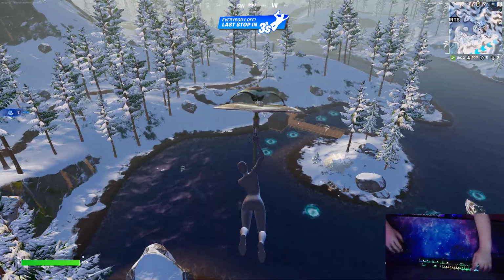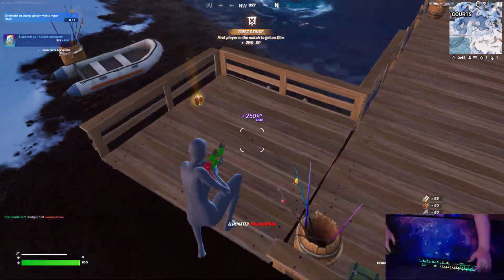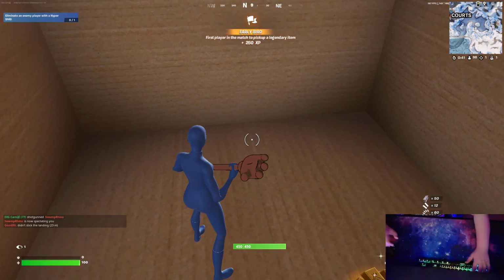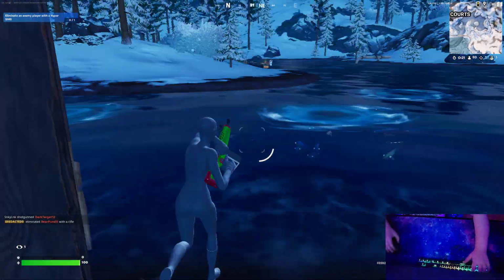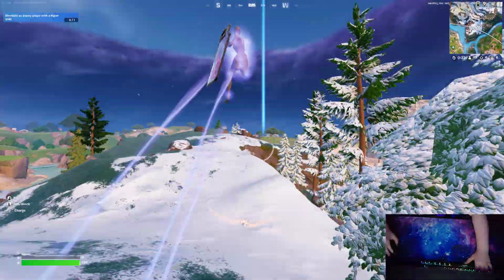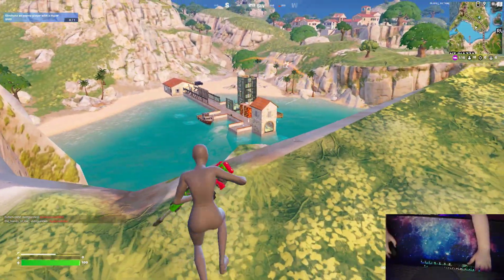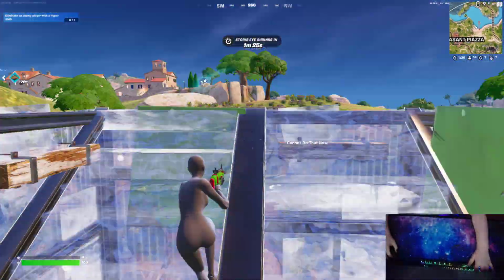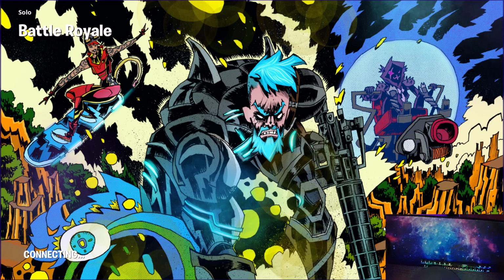First win on new gaming PC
First win using new gaming PC